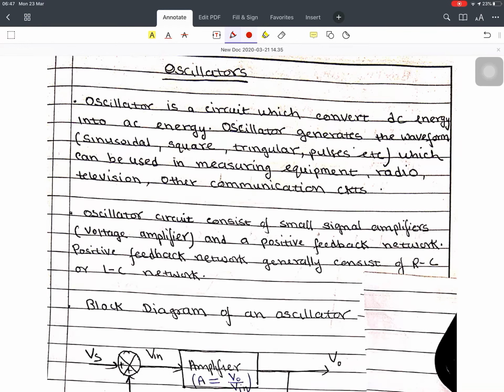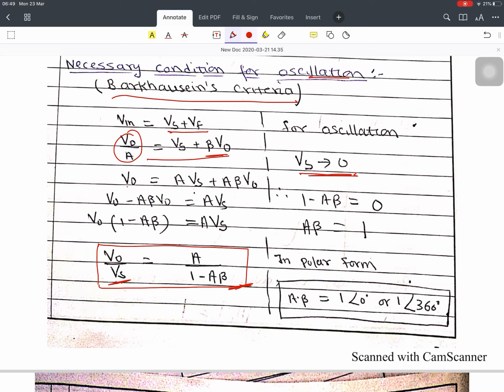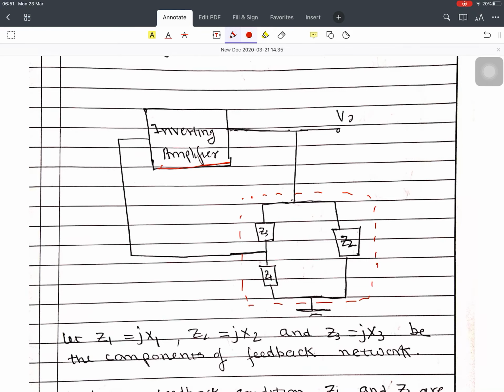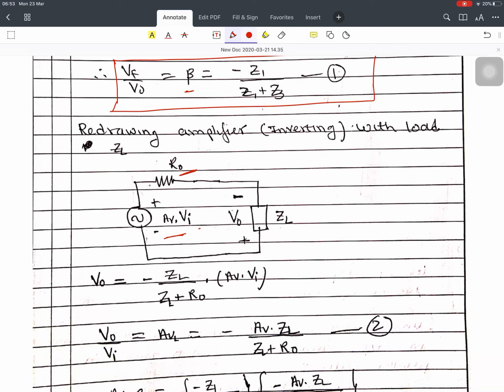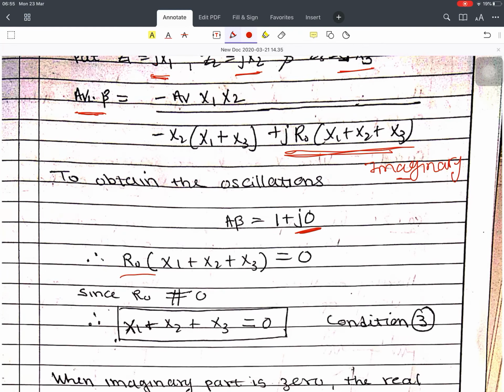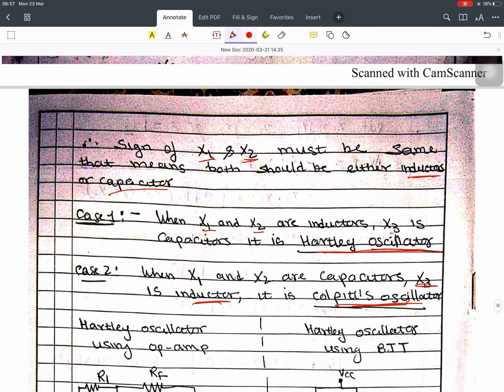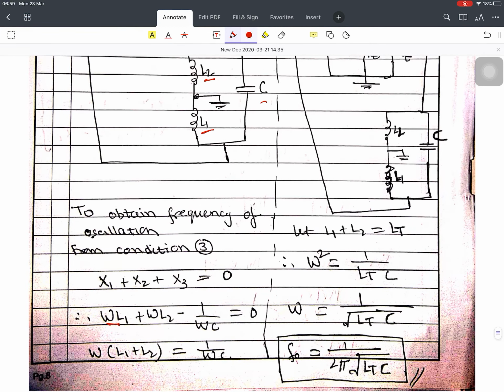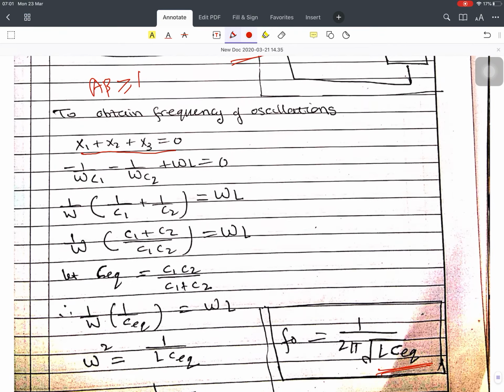Oscillators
Barkhausen’s criteria ,LC OSCILLATOR ,Hartley oscillator ,Colpitt’s oscillator